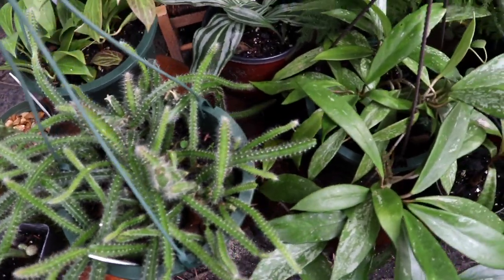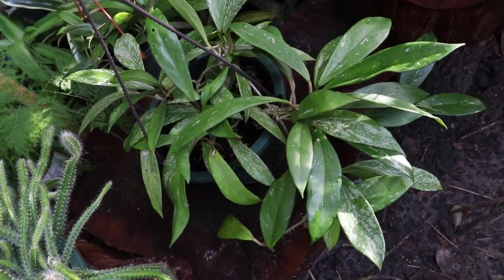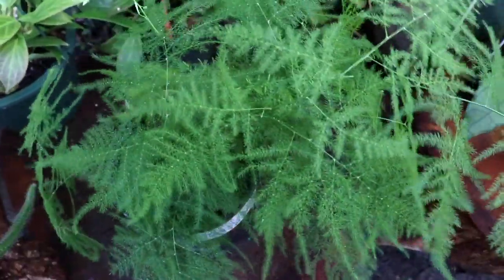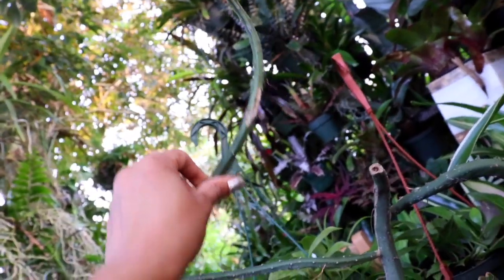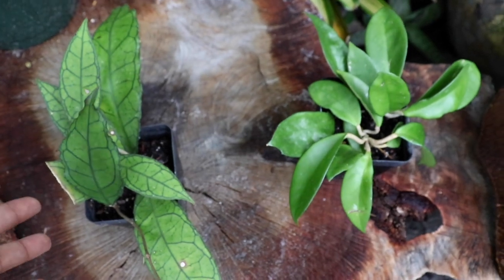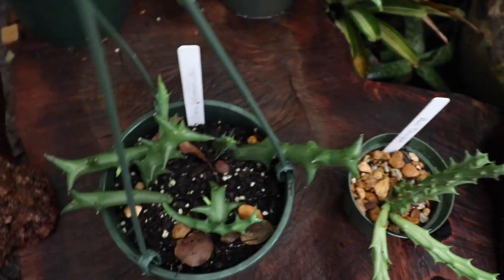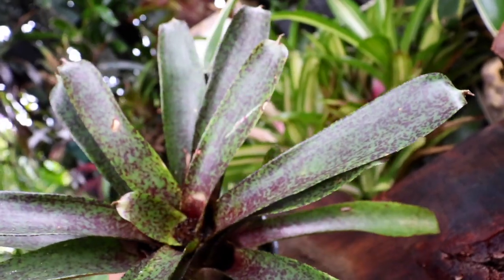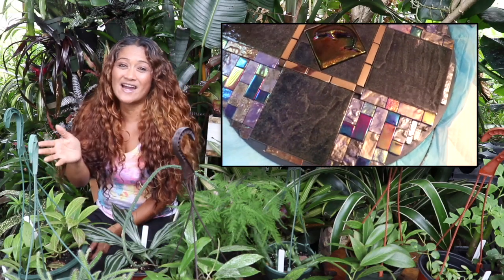Collective Plant Shopping & Haul - Facebook Marketplace, Hoyas, Succulents, Orchids, Houseplants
In this video we show you how we got so many incredible plants at a huge savings and all through FACEBOOK MARKETPLACE!